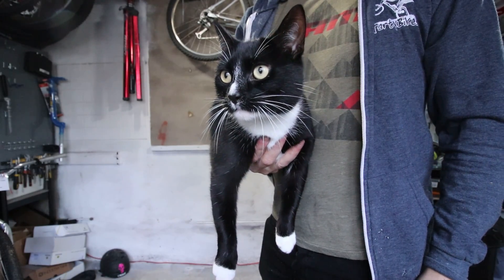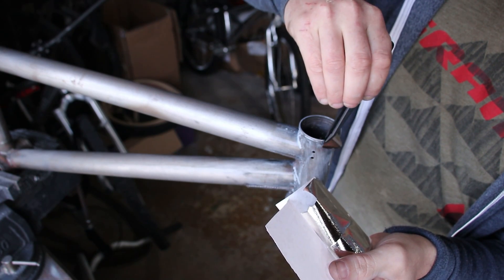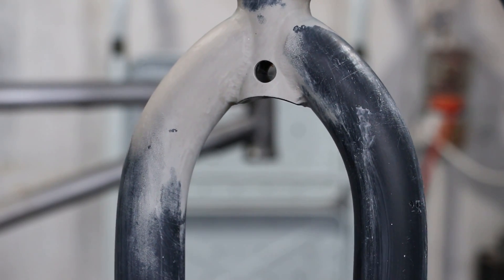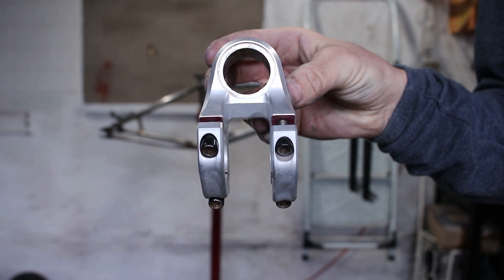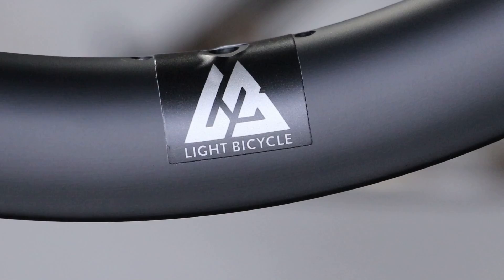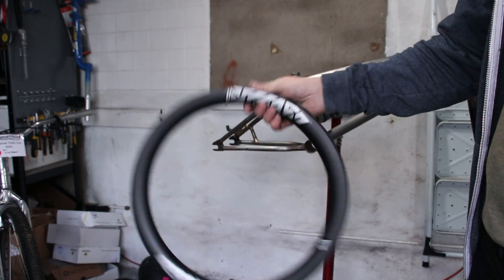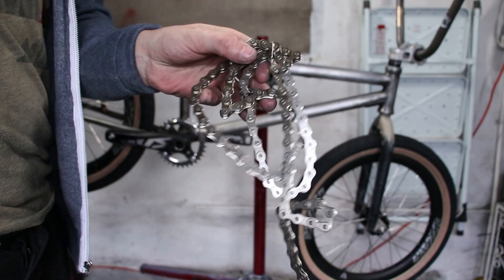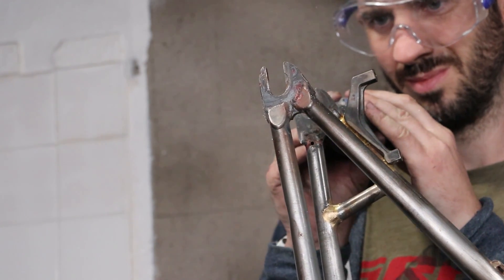I Built a MTBers BMX With Carbon Rims, Disc Brake And A Few Surprises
The Cute Thief got me this frame nearly a year ago and it's been something I've had planned but never got around to do. Welll the time has come, lots of treats eaten and now it's finished, I bet you weren't expecting this!